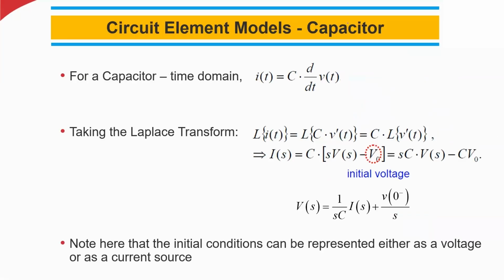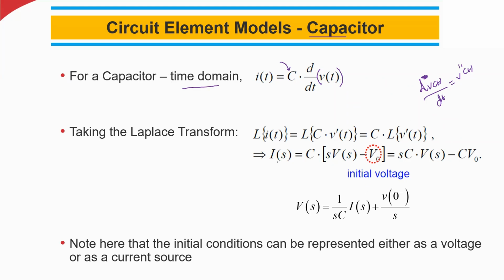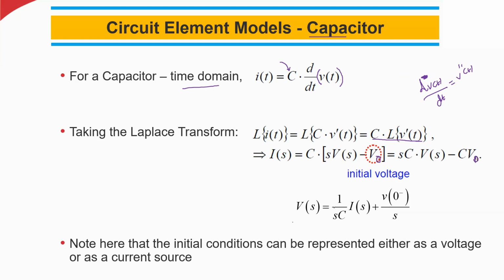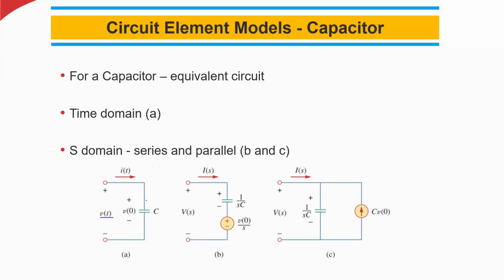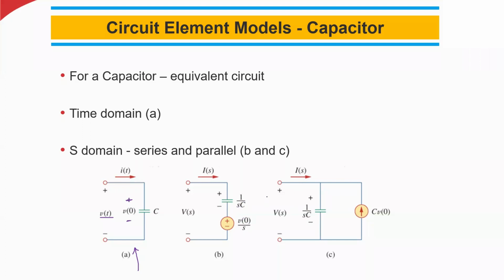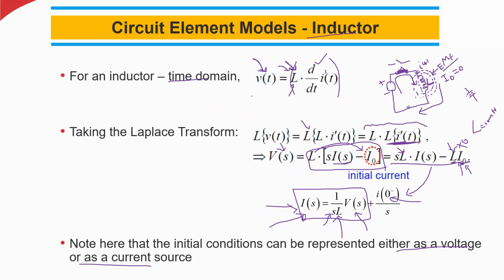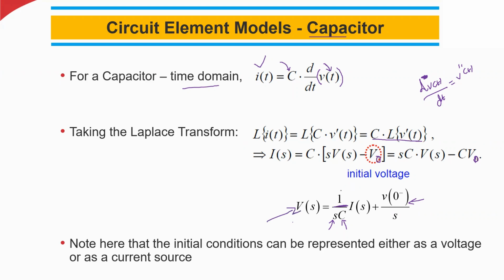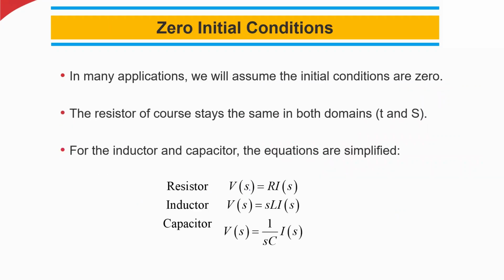Electronics P2 58. Capacitor model in S Domain